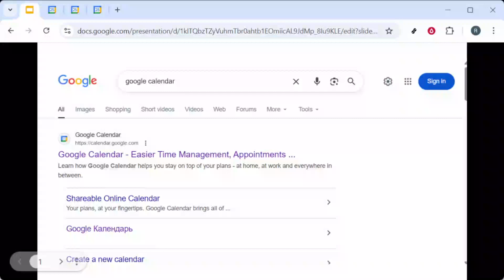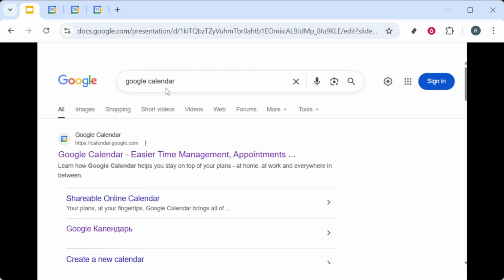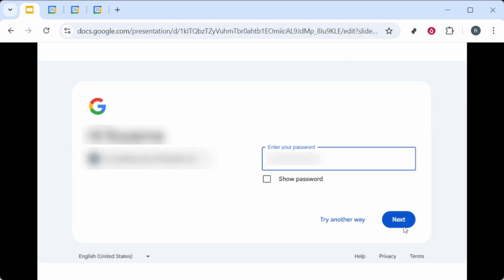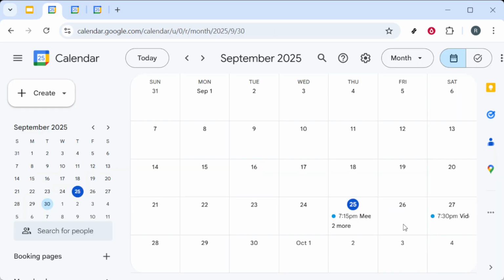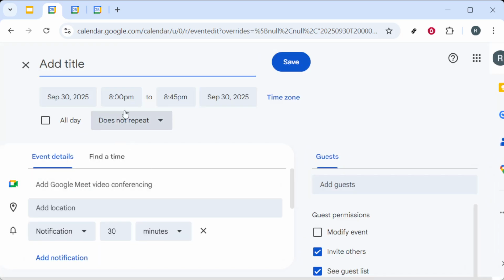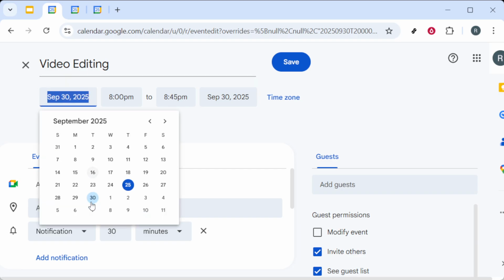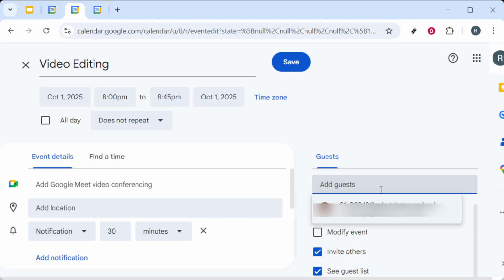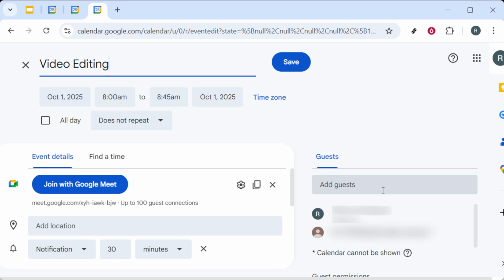How To Add An Event To A Shared Google Calendar (Full Tutorial)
🎨 Want to organize your calendar visually? This tutorial teaches you how to change event colors in Google Calendar so you can categorize tasks, meetings, and personal reminders with ease.
✨ You’ll learn:
How to assign colors to specific events
How to use color-coding for better organization
Pro tips for customizing your calendar’s look